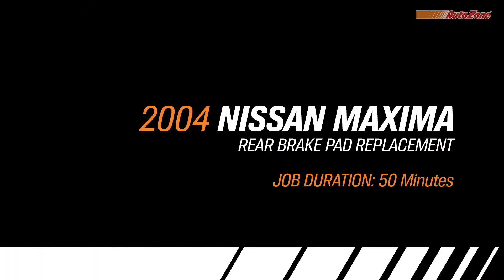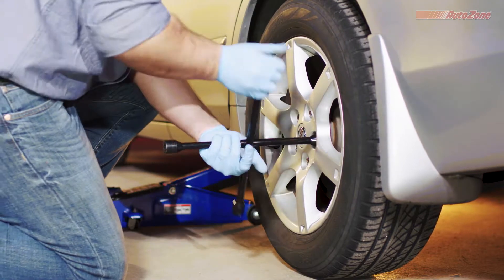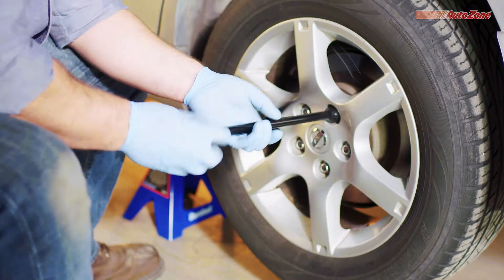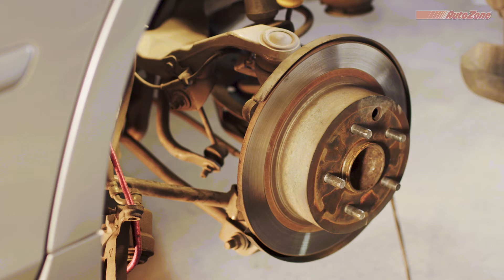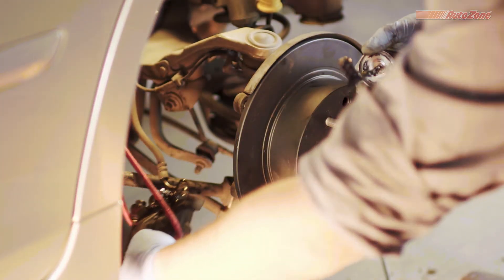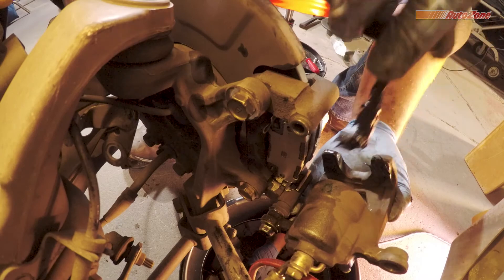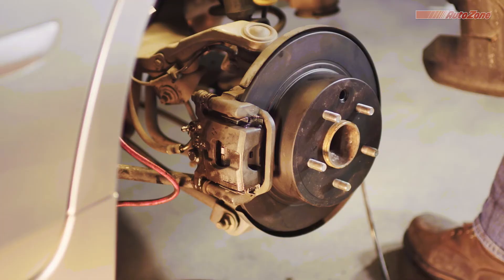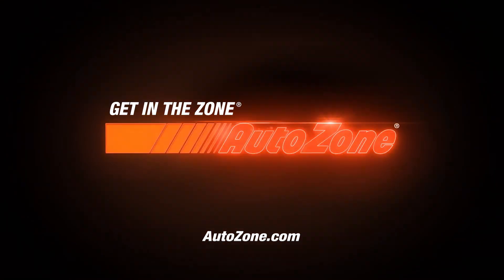How to Replace Rear Brake Pads on a 2004 Nissan Maxima - Make Model Series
If your rear disc brakes need work, we’re here to help. Learn how to perform a rear brake pad replacement on your 2004 Nissan Altima with helpful advice at your local AutoZone.

For the helpful advice, parts and products you need, stop by your nearest AutoZone location.

0:52 – Rear Brake Pads Removal
2:07 – Brake Caliper Removal
3:29 – Remove Old Pads & Hardware
3:43 – Caliper Compression
5:12 – Clean Caliper Bracket
5:33 – Install New Brake Pad Hardware
5:58 – Install Caliper Bracket
7:48 – Caliper Installation